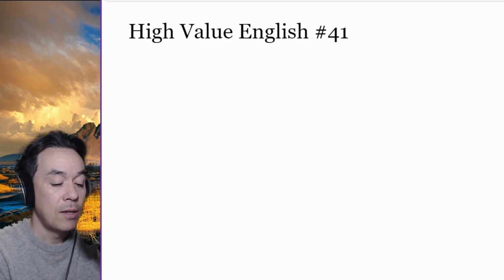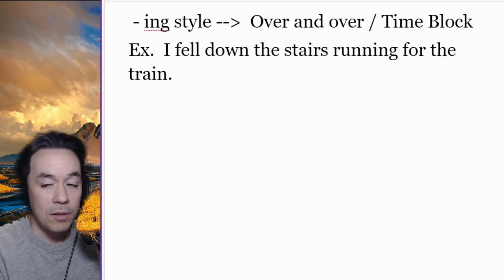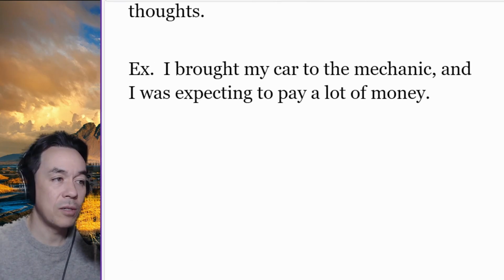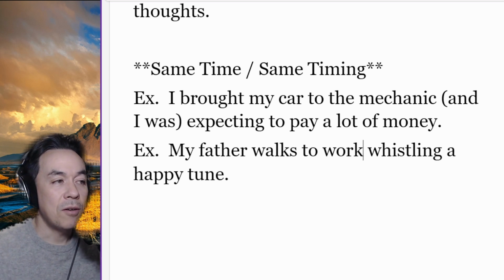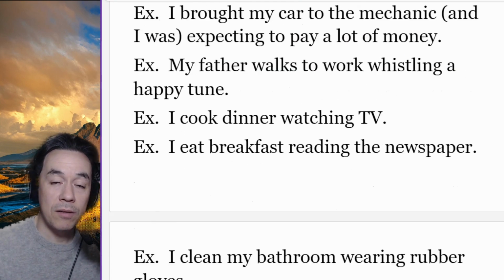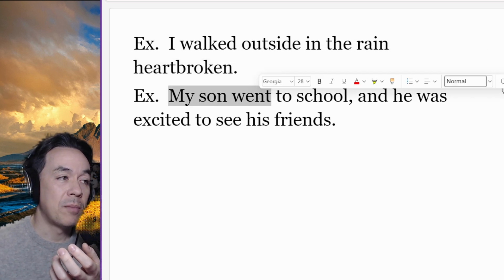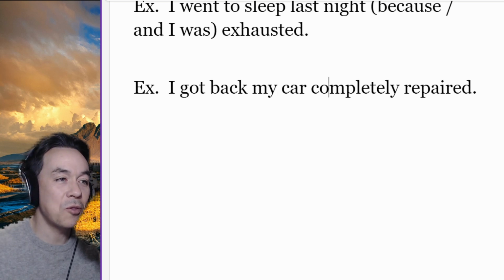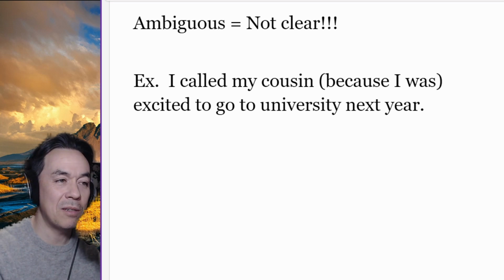High Value 英語: Lesson 41 - Connectors DELETED!!